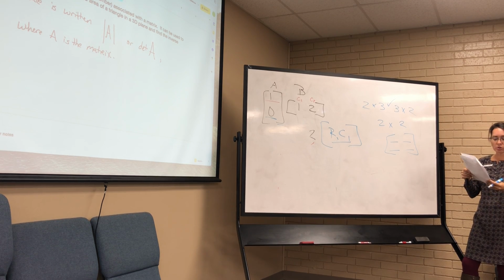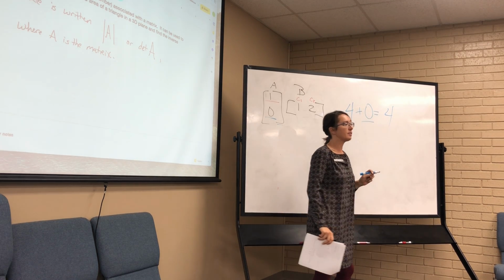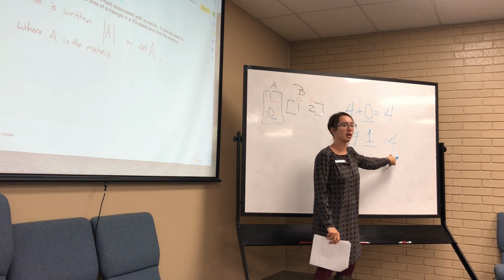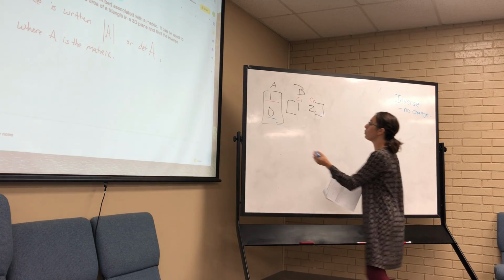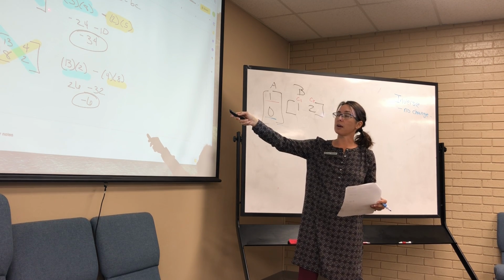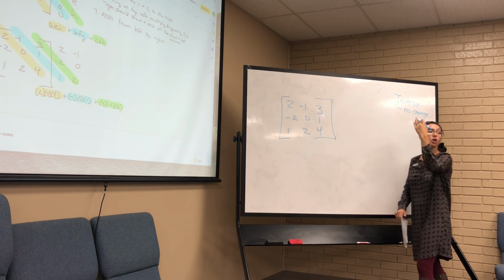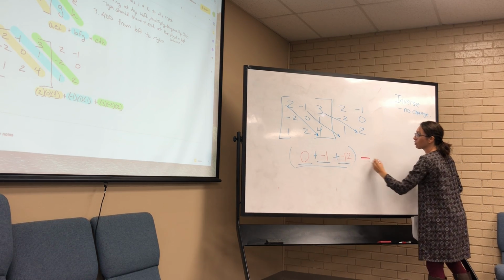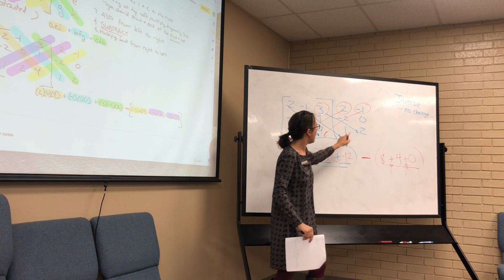End of matrix class- identity, inverse and determinants